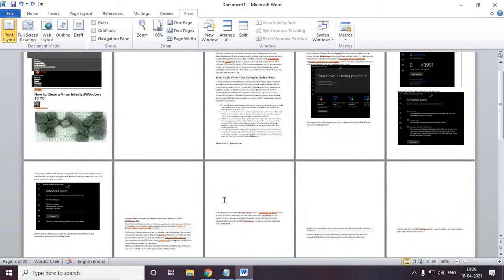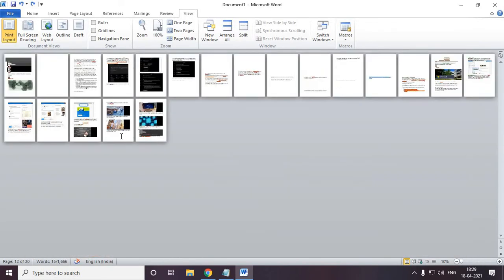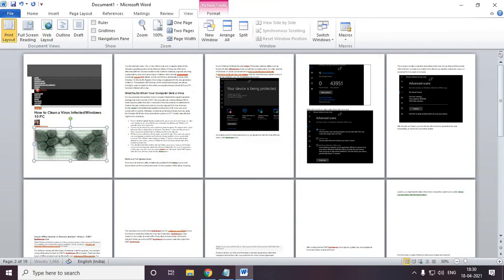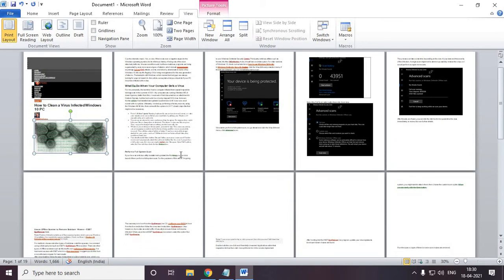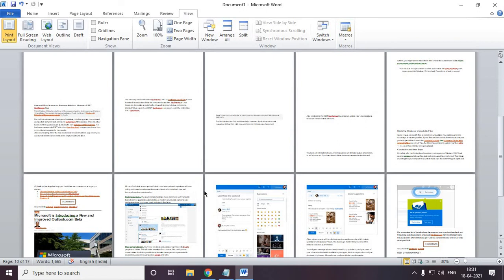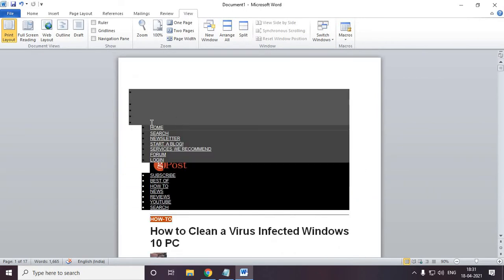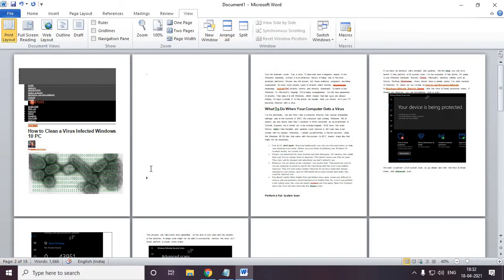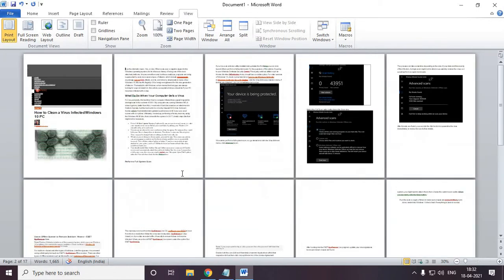How to Delete a Blank Page in Word | Delete Unwanted Blank Page in Word [2007/2010/2016]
How to Delete a Blank Page in Word and How to delete extra page in word. If you want to Delete Unwanted Blank Page in Word is mentioned. How to remove blank page in word or How to delete empty page in word is mentioned step by step.

My Recommendations ✅ 🛒